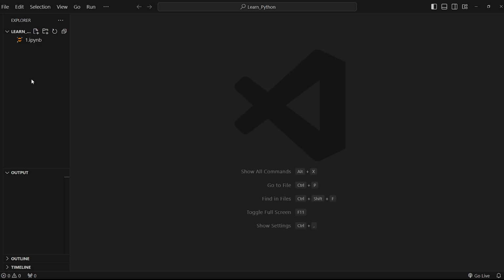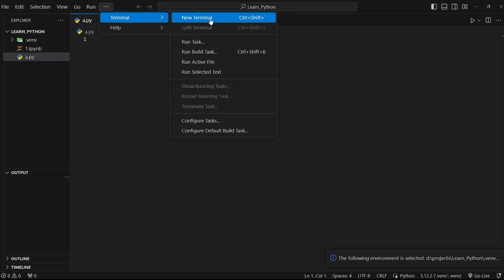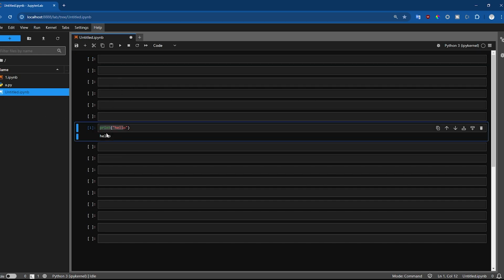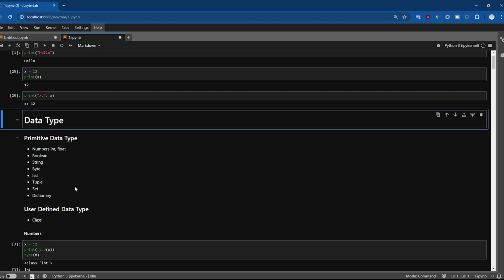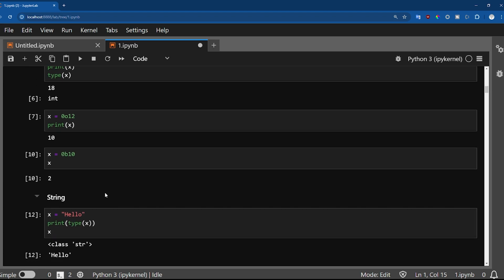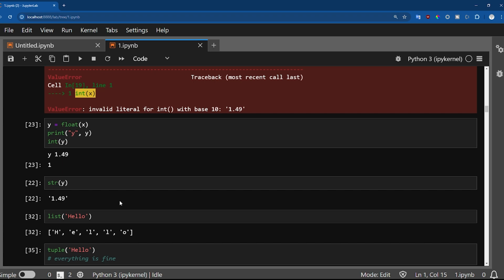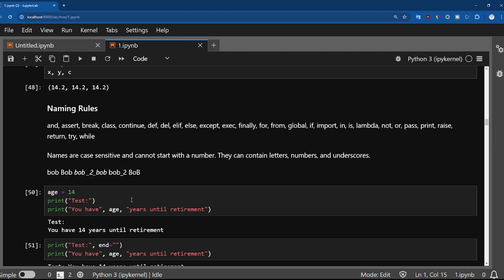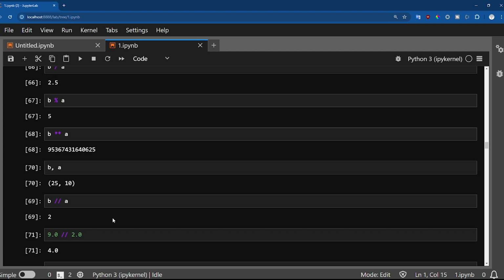Quick Guide to Python Programming: Virtual Environment, Jupyter, and Basics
In this video, we'll walk you through creating a virtual environment, installing Jupyter Lab (Notebook), and diving into the basics of Python programming—all in just 10 minutes!

🔍 What You'll Learn:
1. Setting Up a Virtual Environment: Learn how to create a virtual environment to manage your Python projects efficiently.
2. Installing Jupyter Lab: Get step-by-step instructions on how to install Jupyter Lab for an interactive coding experience.
3. Python Basics:
   - Printing
   - Different types of variables
   - Operators
   - Working with numbers, floats, and strings
   - Understanding tuples and lists

👩‍💻 Perfect For Beginners: Whether you're new to coding or just need a quick refresher, this tutorial covers all the essentials to get you started with Python programming.

📚 Topics Covered:
- Setting up Python virtual environments
- Installing and running Jupyter Lab
- Writing and running simple Python programs
- Introduction to variables and data types
- Basic operators and expressions
- Understanding and using lists and tuples

If you have any questions, leave them in the comments below. Happy coding!
☑️ Tech For Everyone! ☑️

⏰ Timestamps:
0:00 - Introduction
0:30 - Creating a Virtual Environment
1:47 - Installing Jupyter Lab
2:10 - Overview of Jupyter Lab Interface
2:52 - Print Function
3:24 - Data Types
5:35 - Variables
7:55 - Basic Operators
8:38 - Conclusion and Next Steps